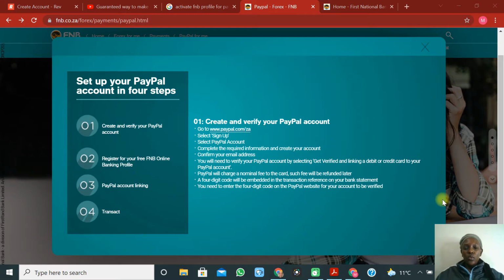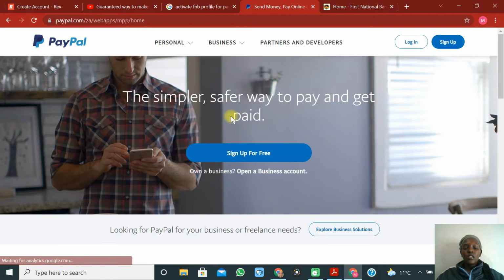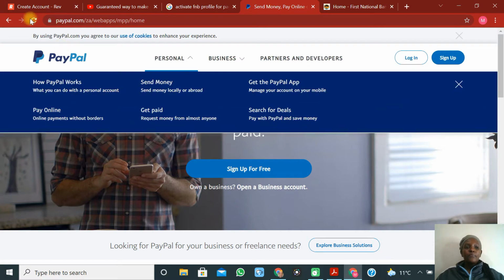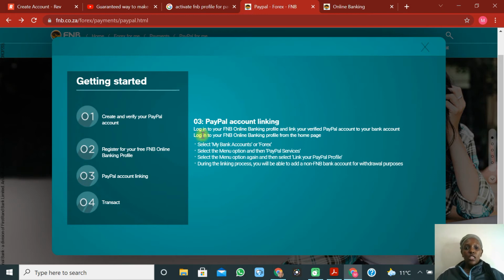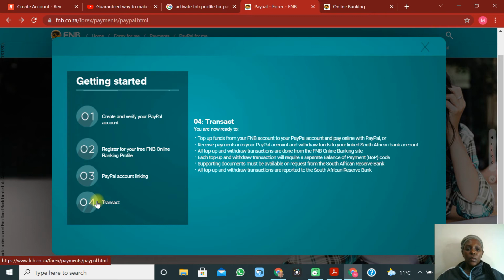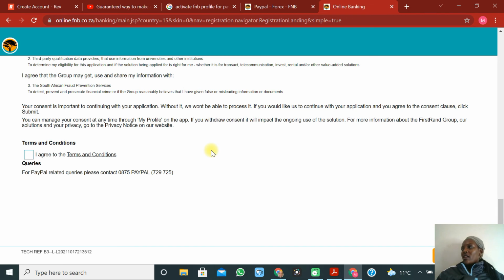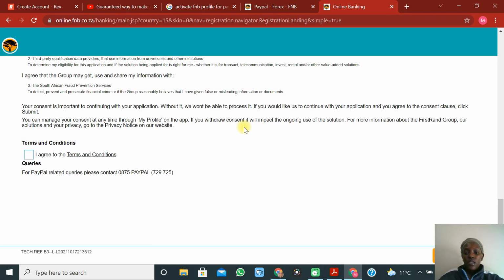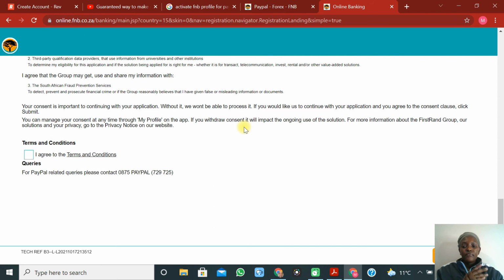FNB Online Banking || linking a PayPal account for non FNB users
This video is simply demonstrating how to link a Paypal account with FNB for non-FNB customers.

HERE ARE THE STEPS/ LINKS IN THEIR ORDER

My reviews, tips and advice on this channel are based on personal research and experience.